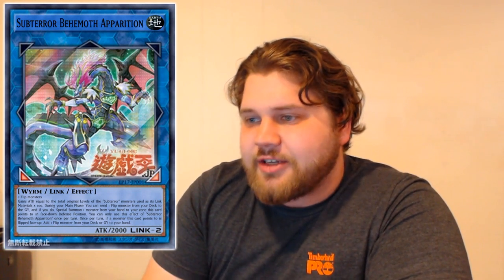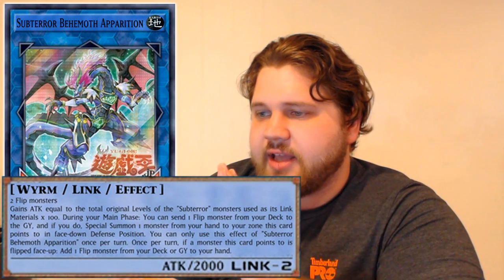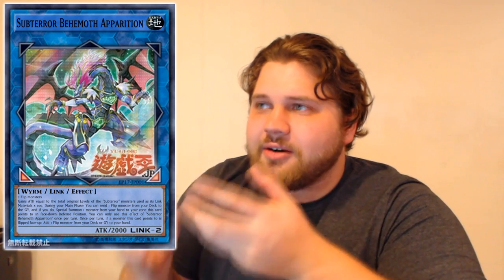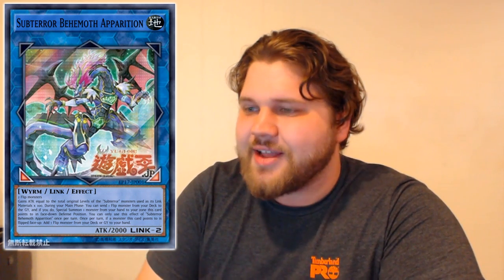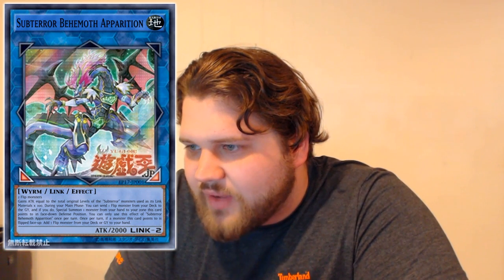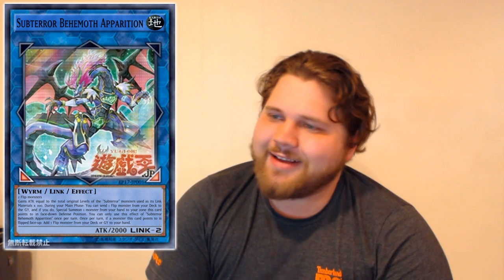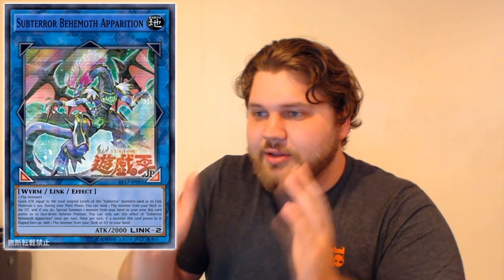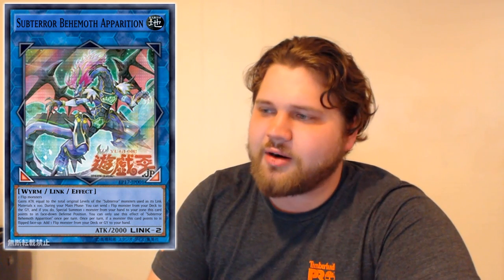Subterror Behemoth Apparition: This Card is Good In Every Flip Deck Except Subterrors… WTF Man :(